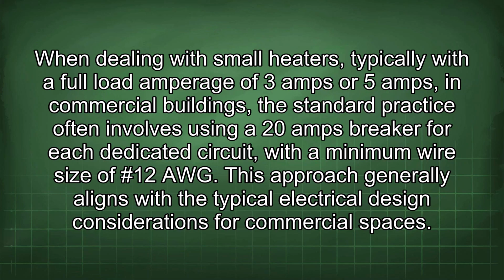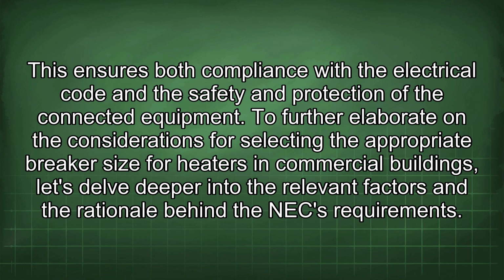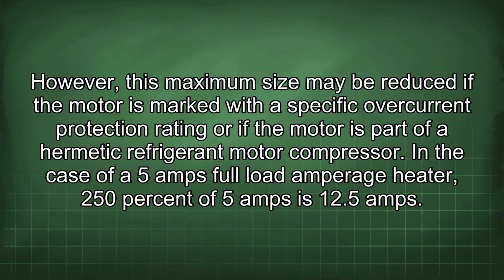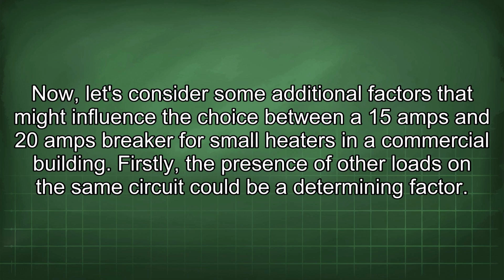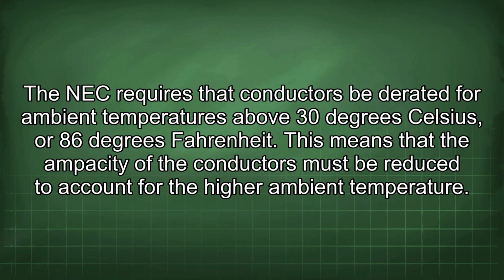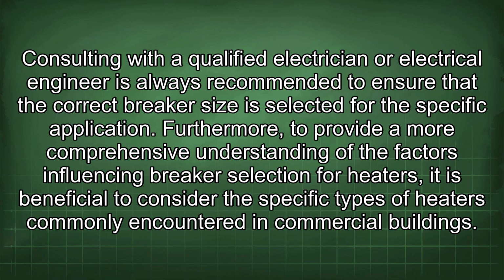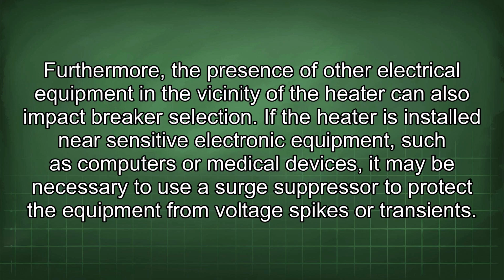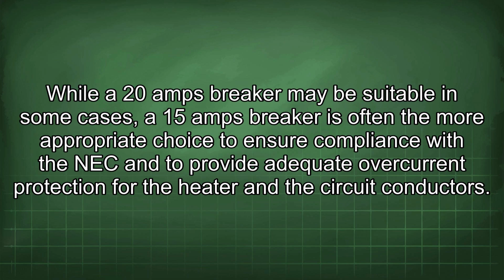Breaker Size for Small Heaters in Commercial Buildings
Choosing the right breaker size for small heaters in commercial buildings is crucial. This video explains when to use a 15 amps breaker instead of the usual 20 amps. We will reference NEC article 430.52(C)(2).